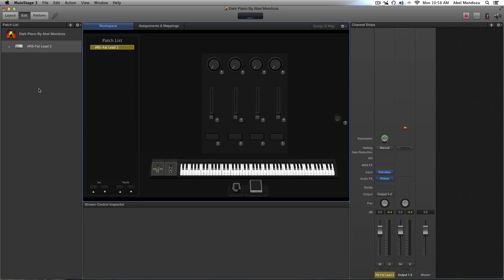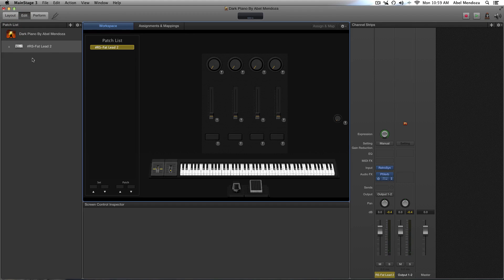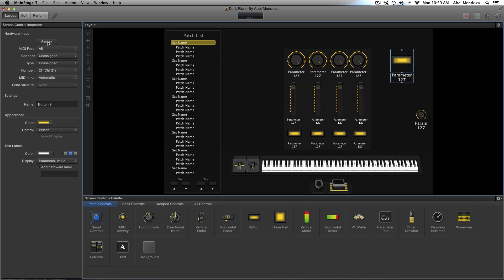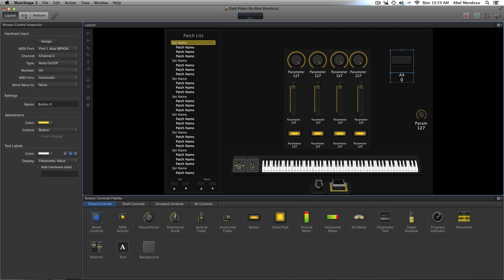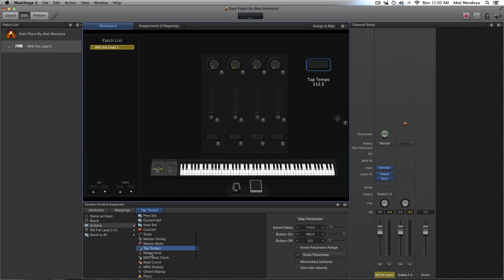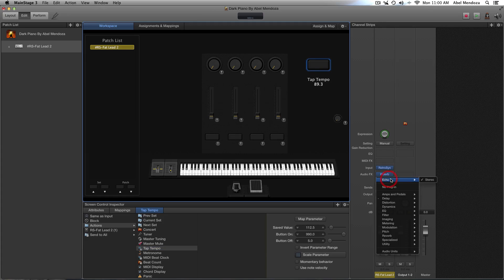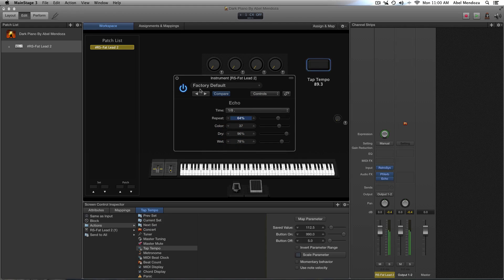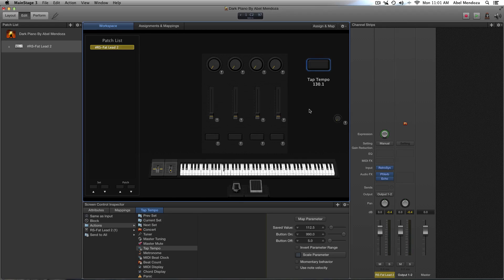Adding Tap Tempo In MainStage 3 - Tutorial By Abel Mendoza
Adding a tap tempo button in MainStage 3  tutorial by Abel Mendoza.